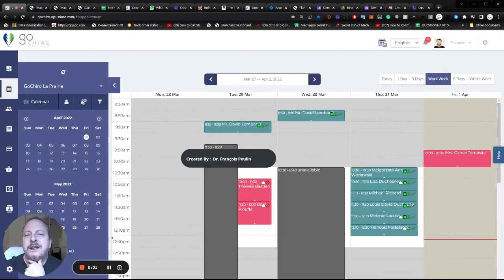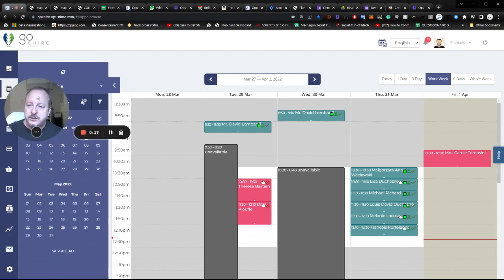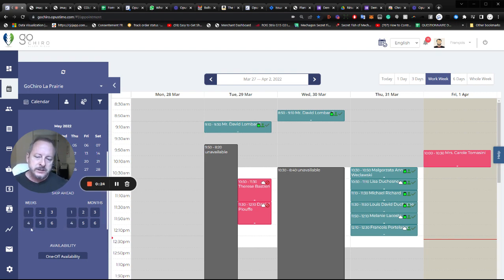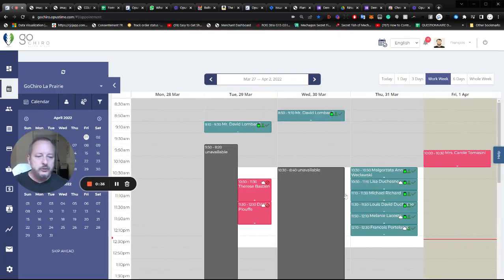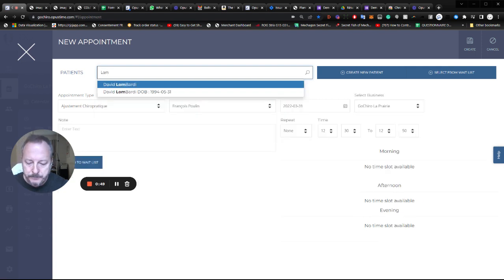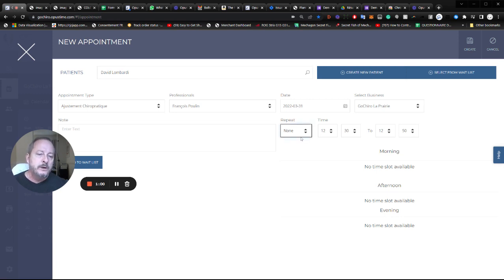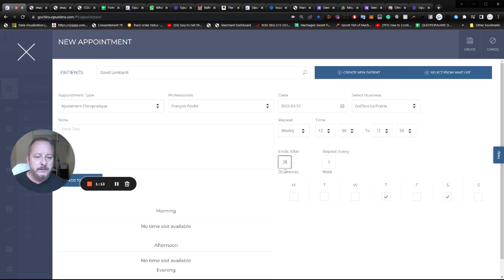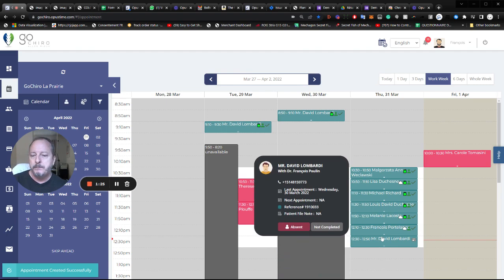One Minute Challenge - The Appointment Book in one minute.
A one minute overview of the OpusTime appointment manager.